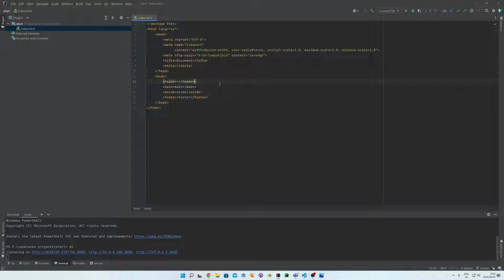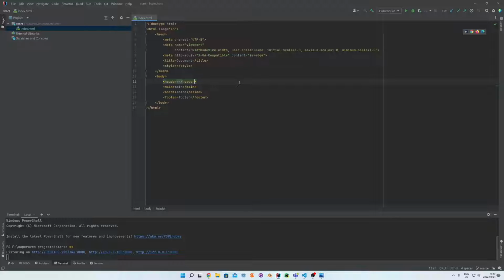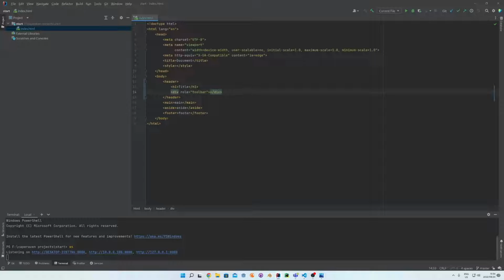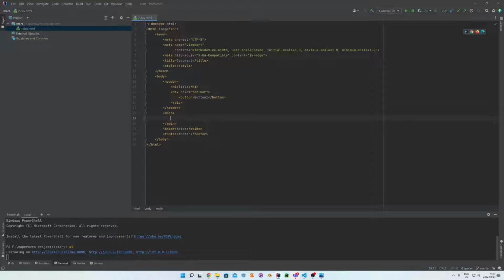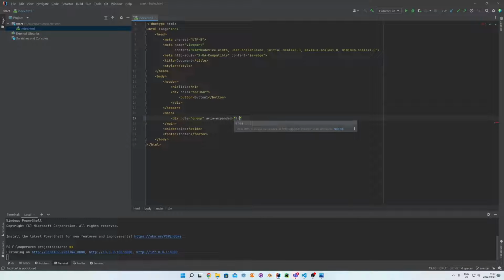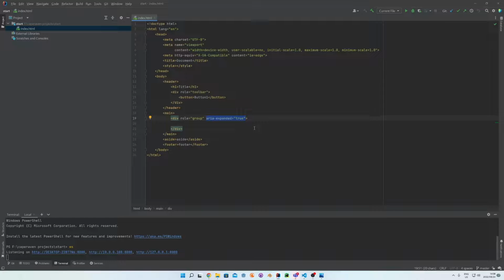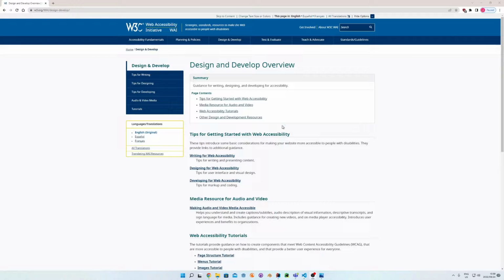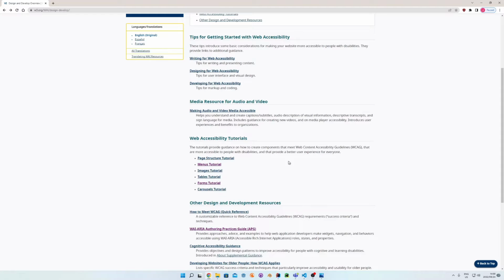html and accessibility